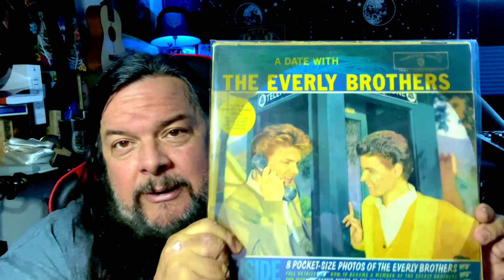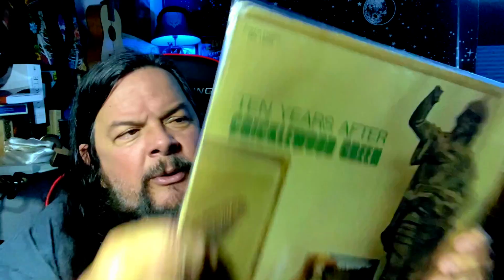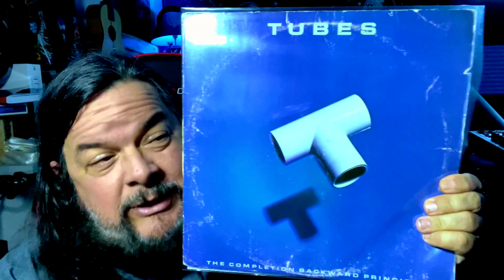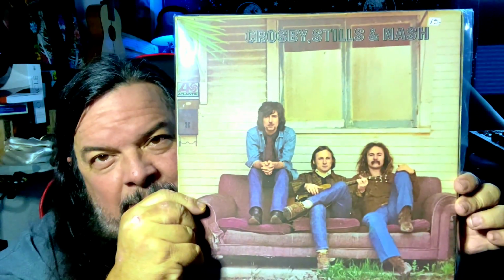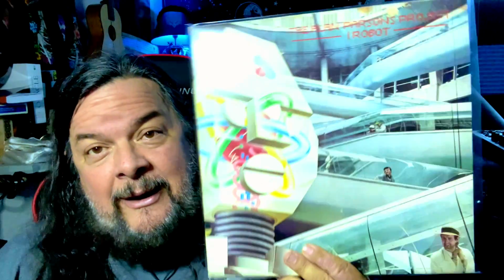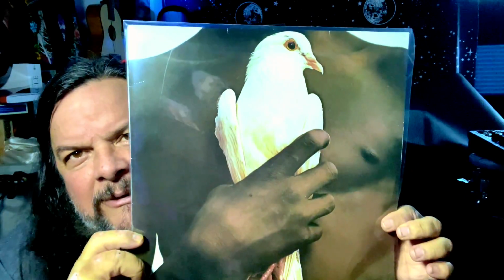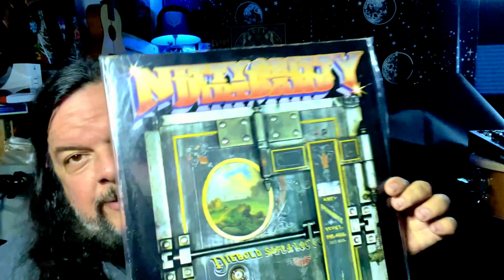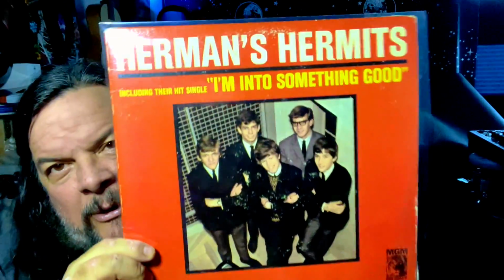My Vinyl Record Finds of the Week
My Vinyl Record Finds of the Week.  Im always on the lookout for Vinyl Records, pawn shops, thrift stores. Garage sales. Record shops anywhere I can find. These are a few of the ones I scored this week. Some new some old. Nothing rare and worth a fortune But thats not why I collect in the first place. Im just a music lover.